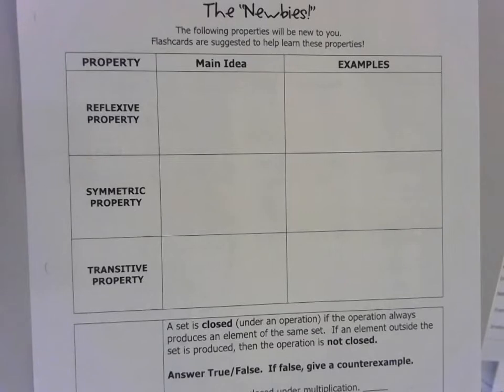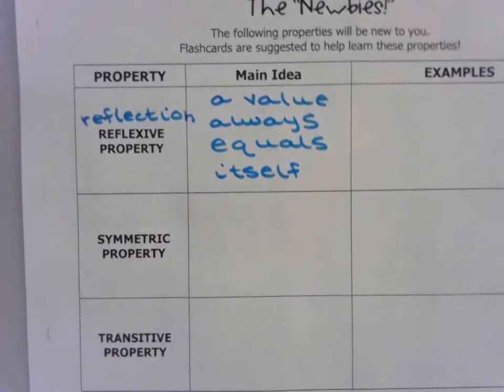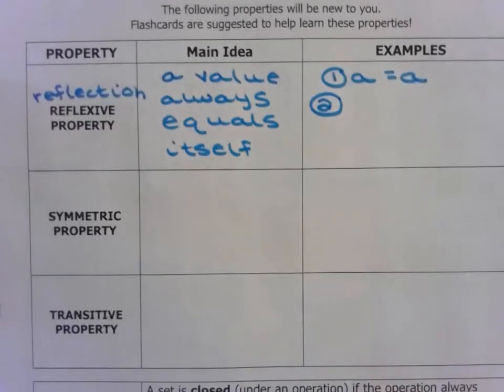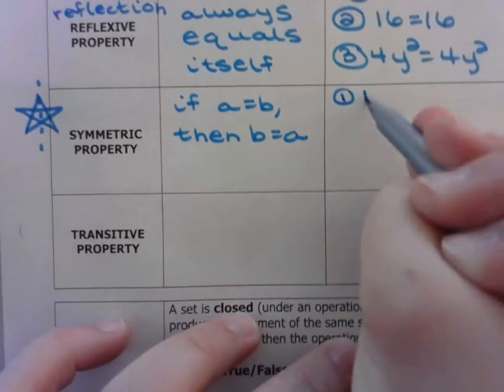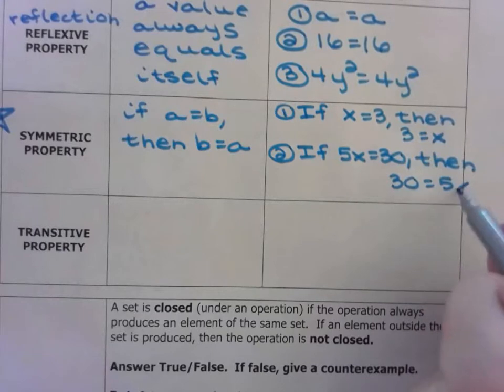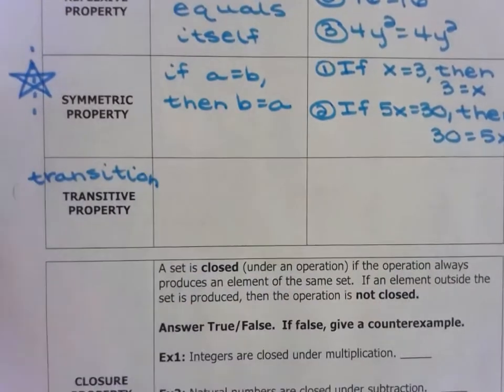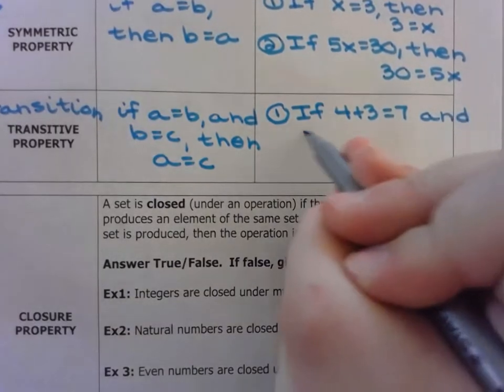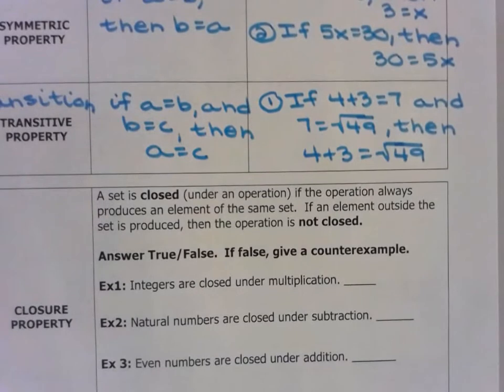Properties of Numbers Notes (#2)